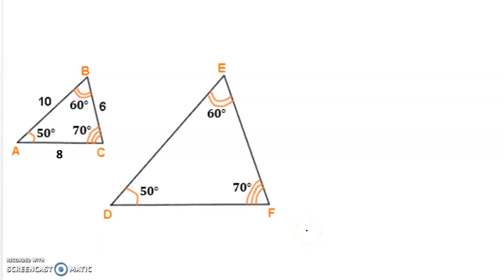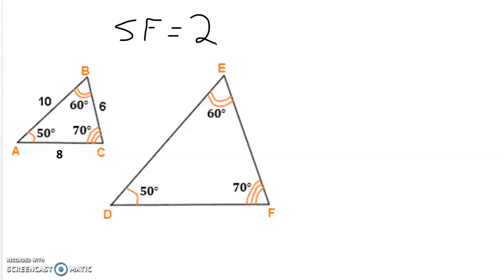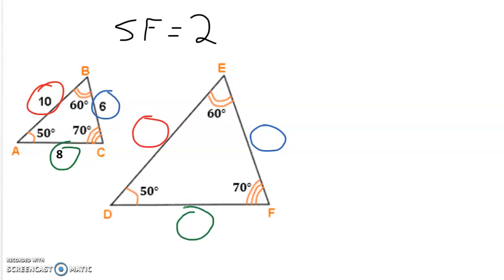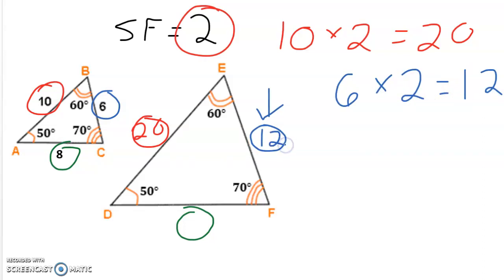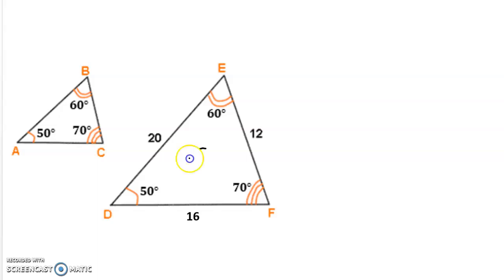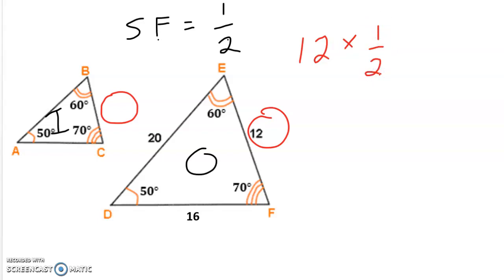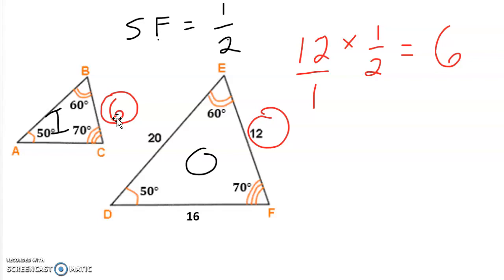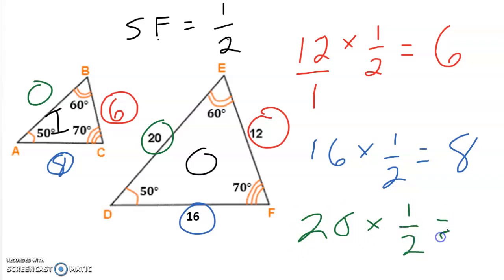Using Scale Factor to Find Missing Side Lengths